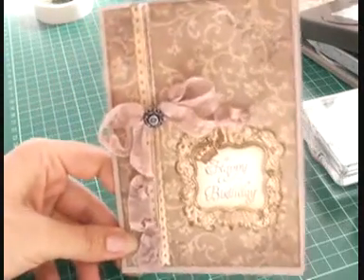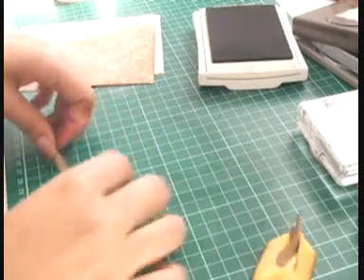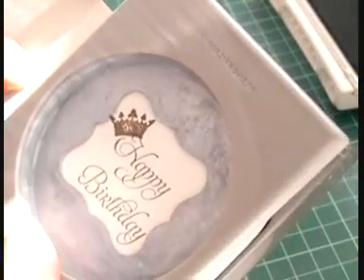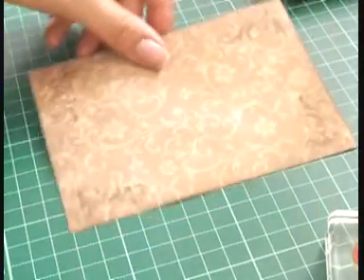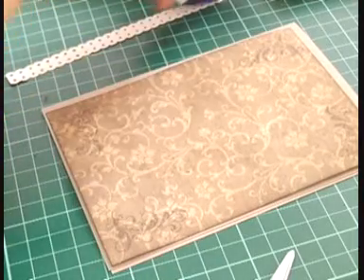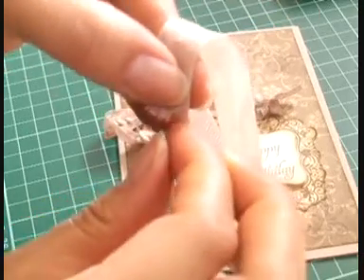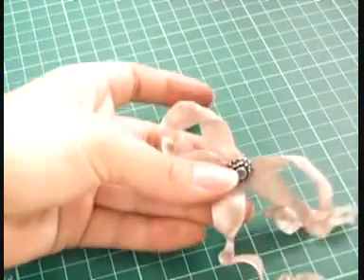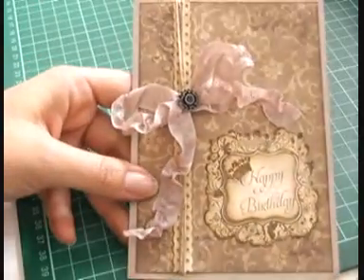T.C.I.F. Stampin Up Vintage Elementary Elegance Birthday Card.wmv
Stamps Sets - Established Elegance & Elementary Elegance
Soft Suede ink
Crumb Cake Seam Binding Ribbon
Vintage Brads
Lace Ribbon Border Punch
Mocha Morning Designer Series Paper

This is not my original design. I saw this on Mary Fish Stampin Pretty Facebook photos from Stampin Up Leadership (USA).